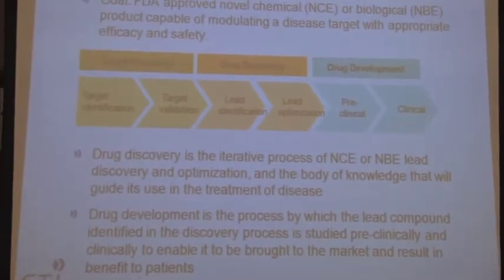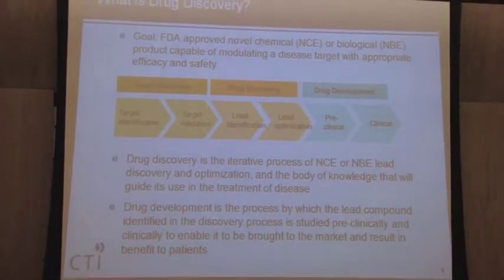NYU Life Science Startup Bootcamp: Discovery to IND and IND to NDA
The NYU Life Science Startup Bootcamp is a new initiative to introduce NYU faculty, graduate students, and research staff to the basic activities associated with commercializing life science research via the creation of a startup venture.  The Bootcamp consists of a series of five 90-minute seminars (plus one optional workshop) over the course of several weeks starting Monday, March 12, 2012.  The Bootcamp is geared towards scientists already contemplating their own startup, as well as those simply interested in learning about the process.